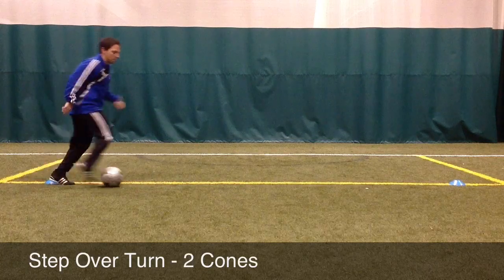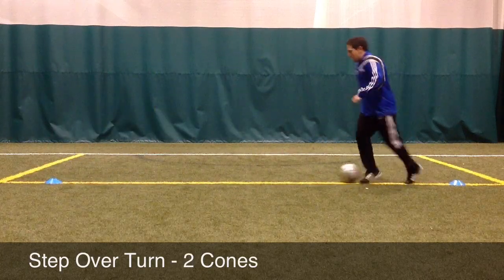Step Over Turn - 2 Cones